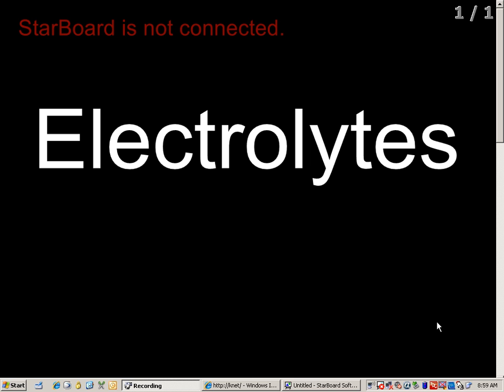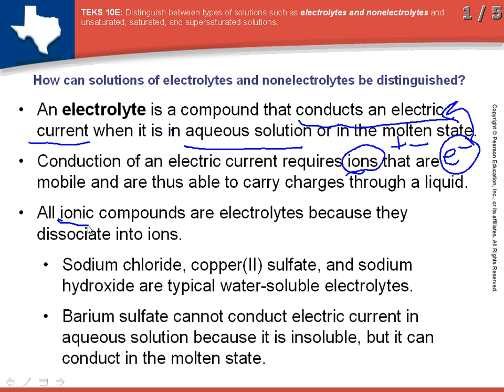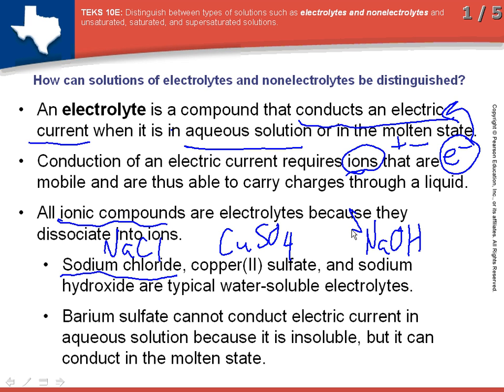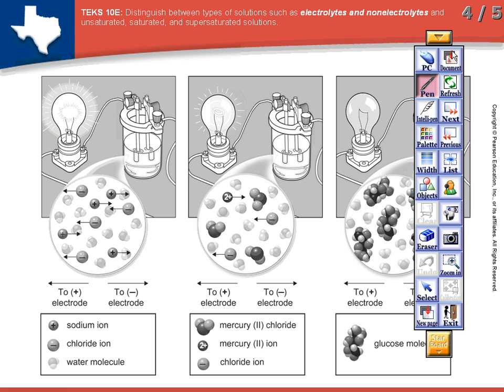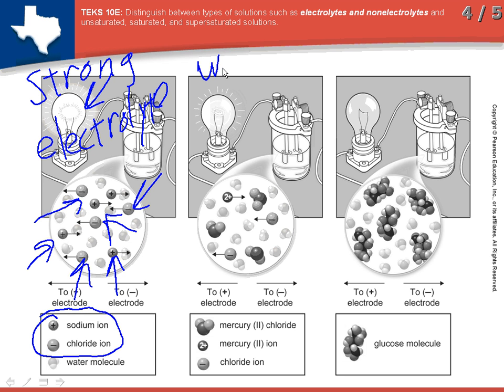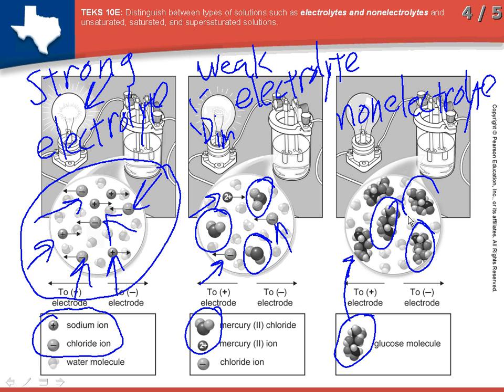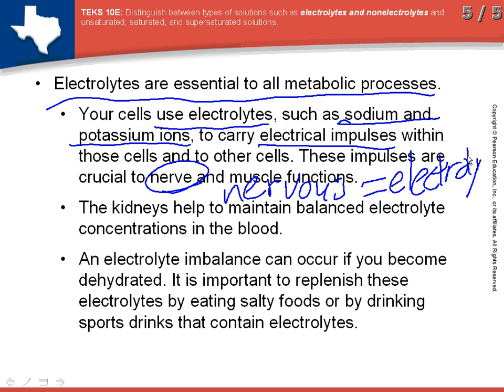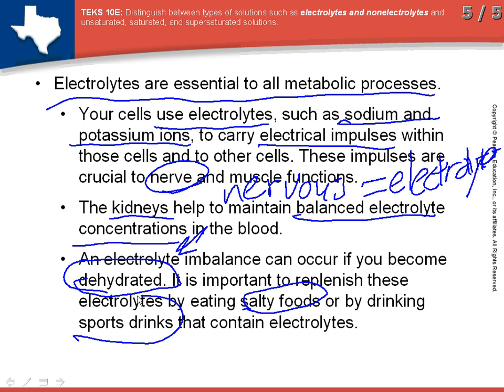Mr K Explains - Electrolytes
What is an electrolyte?